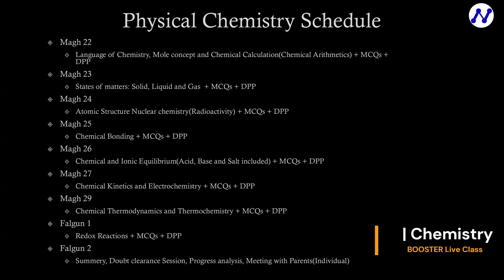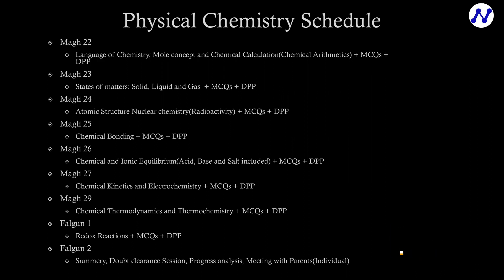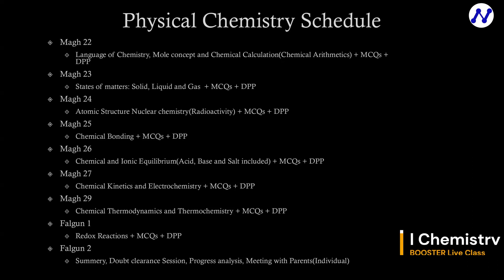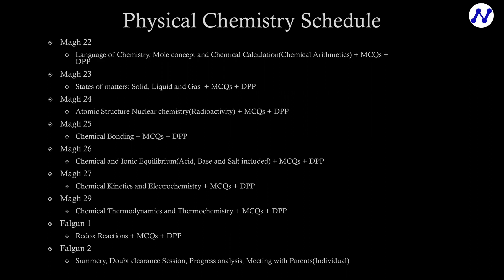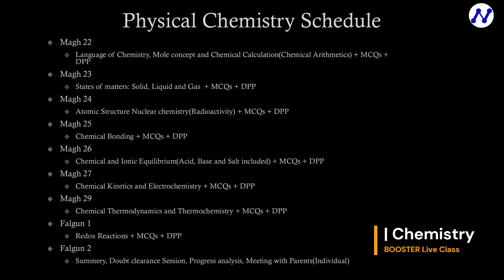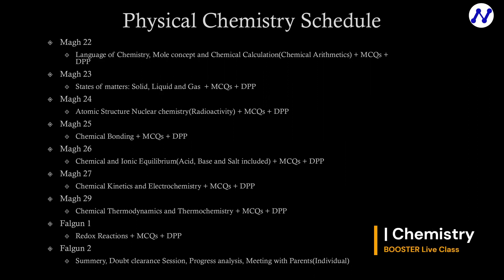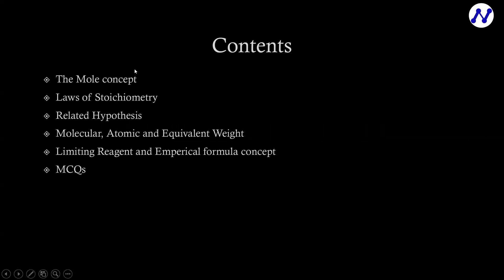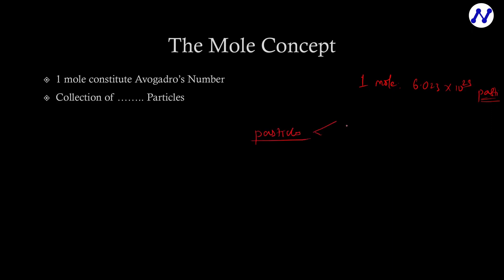BOOSTER LIVE CLASS 🔥| Mole concepts | Entrance Nepal | For MBBS, BDS, BSc Nursing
2. Instagram: @entrancenepal